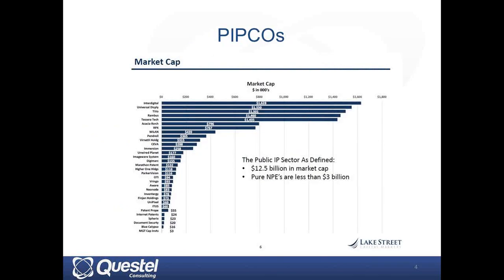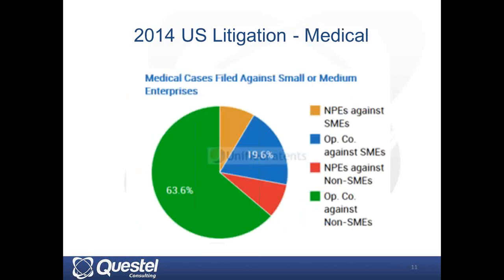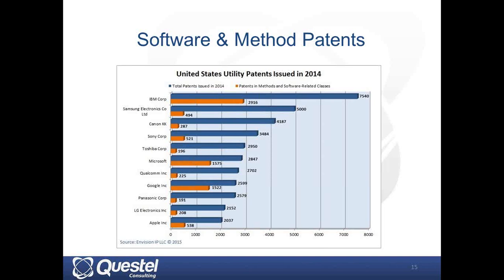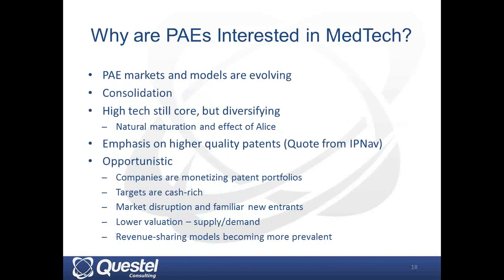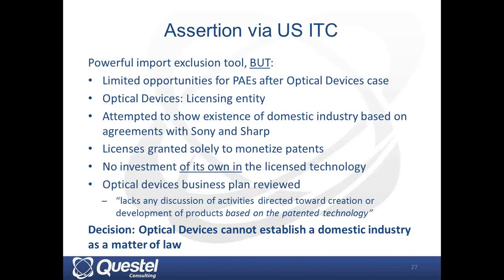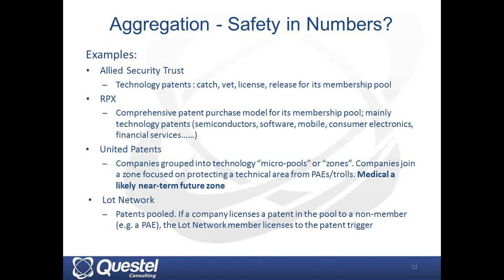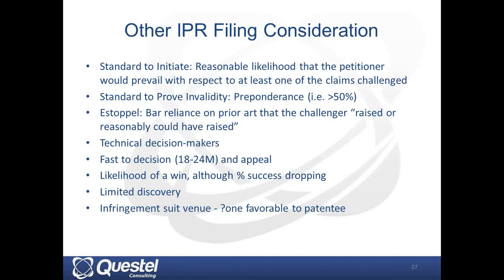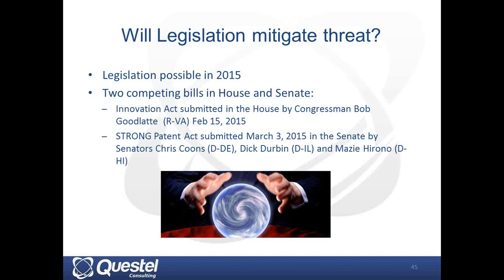Patent Assertion Entities and Trolls – A New Challenge for Life Science Companies